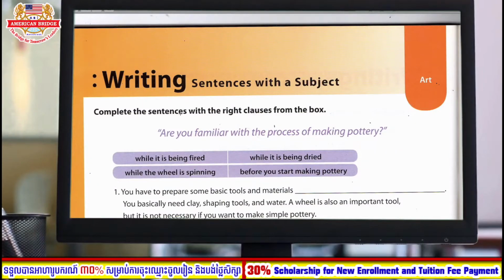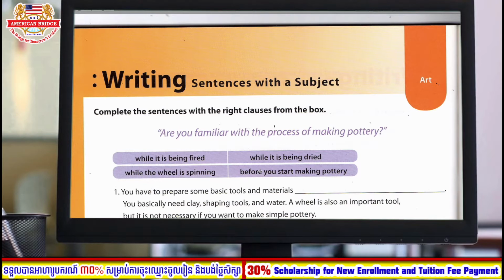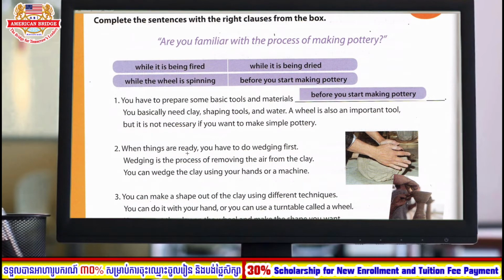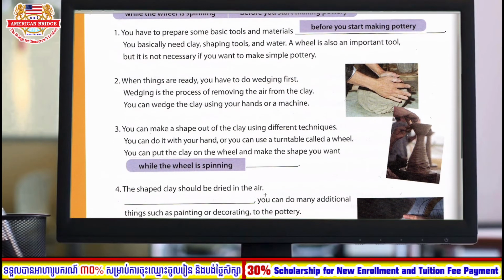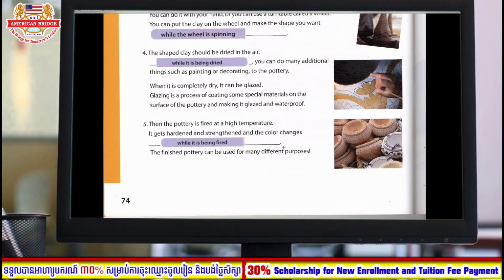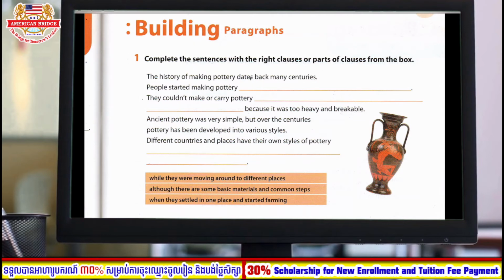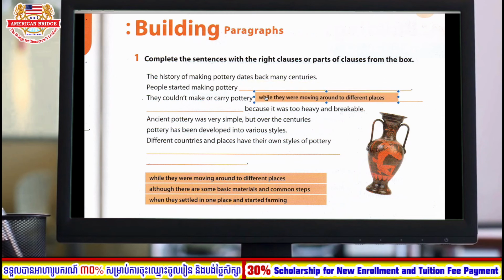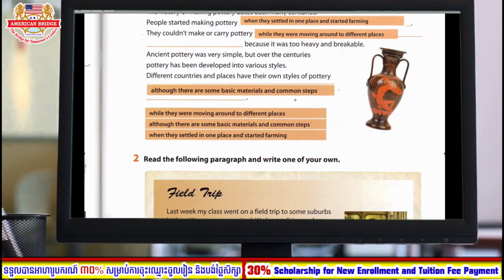Wednesday, 09/ Level 9A/ Session 2/ Writing Bright 3/ Writing sentences with subject/ page: 74